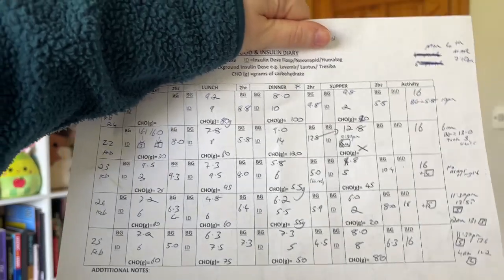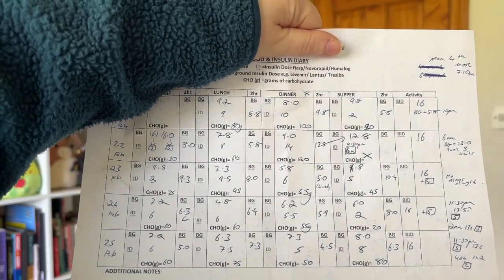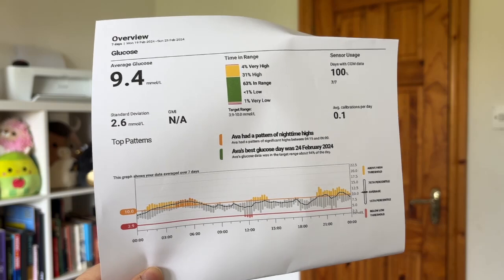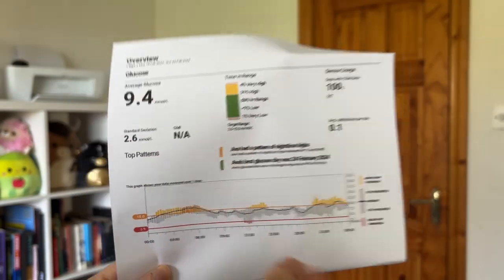Finding out if I am getting an Insulin PUMP!! | Type 1 Diabetes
In this weeks video, I find out if I finally am getting an insulin pump